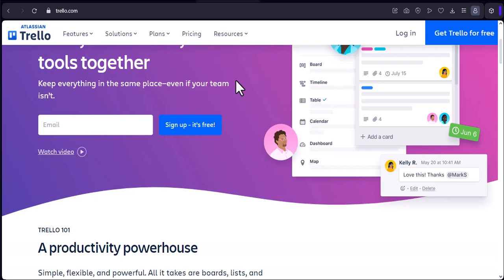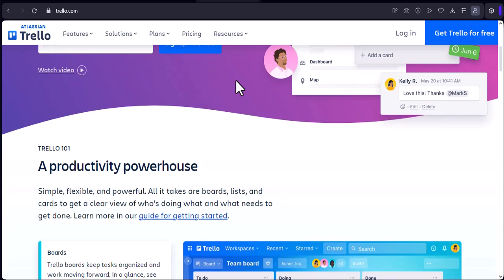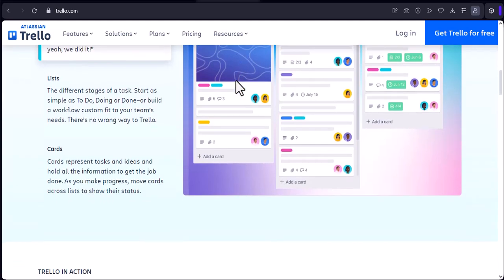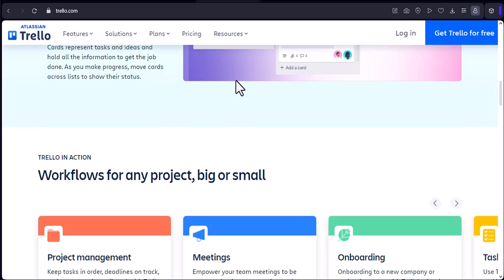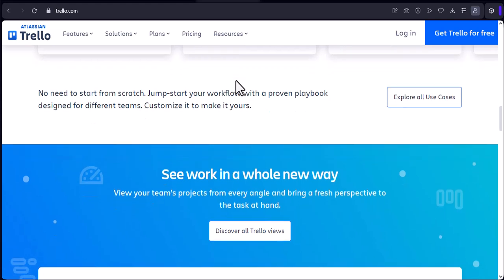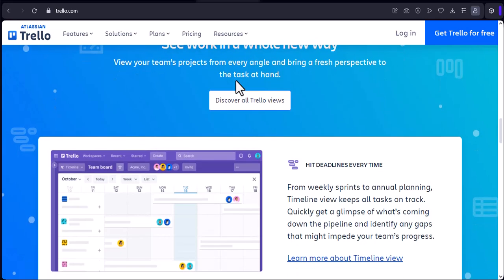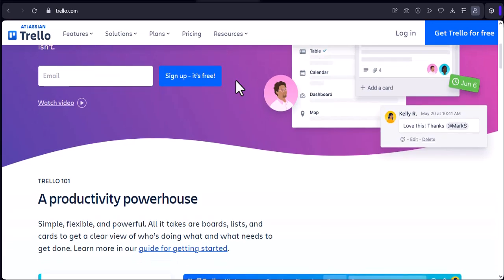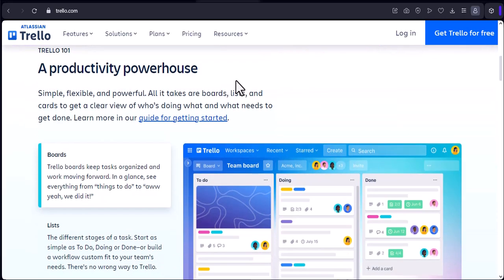Can you use Trello offline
In this video, you will learn about Can you use Trello offline

9 YouTube Channel Ideas to Help You Choose Your Own

✅IGNORE THIS
Related Search: